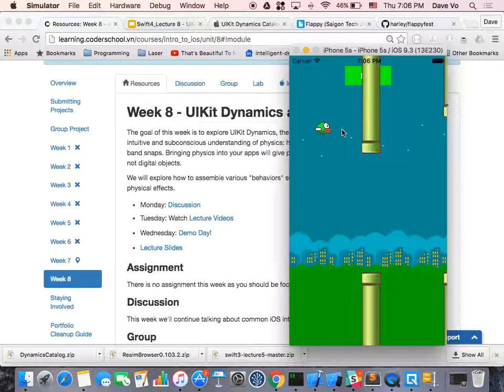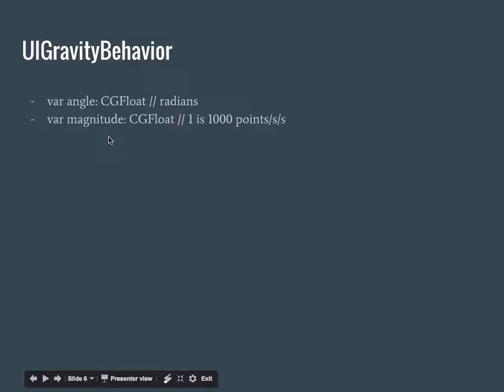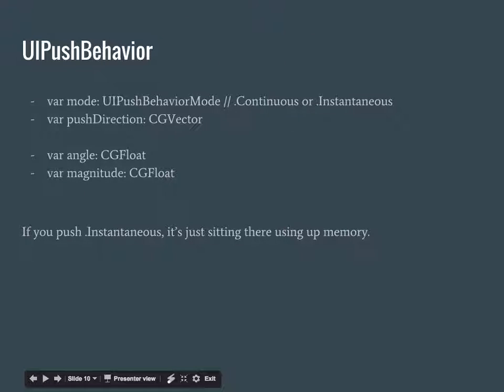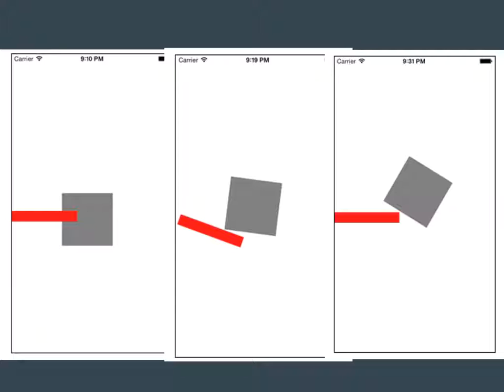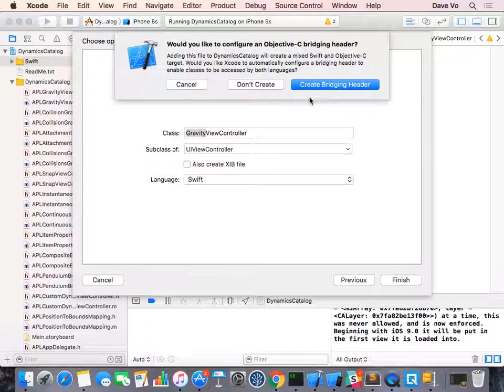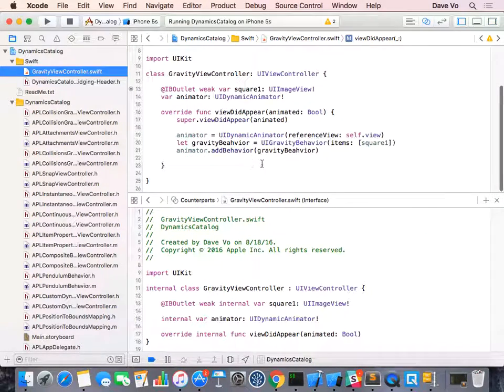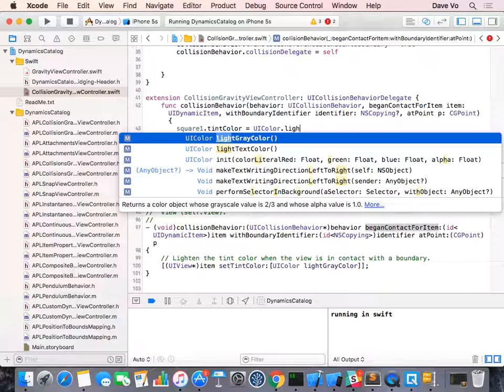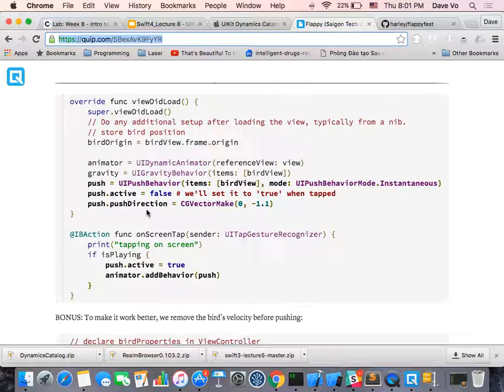CoderSchool_Swift4_W8_UIKitDynamic